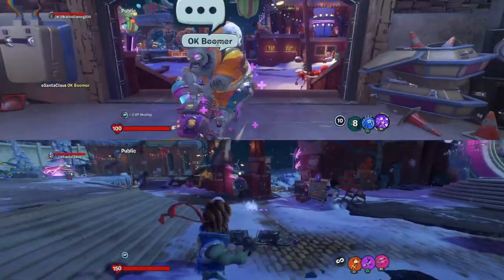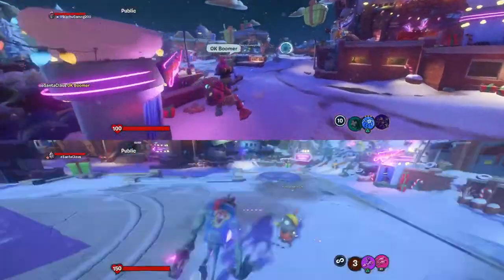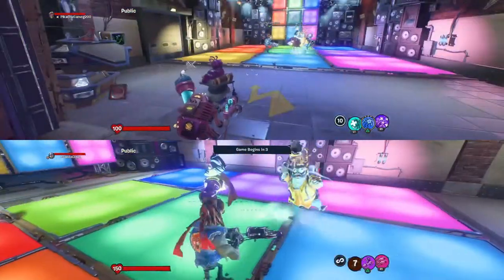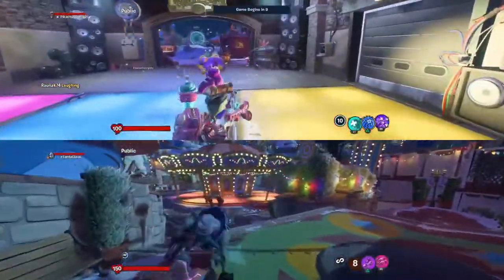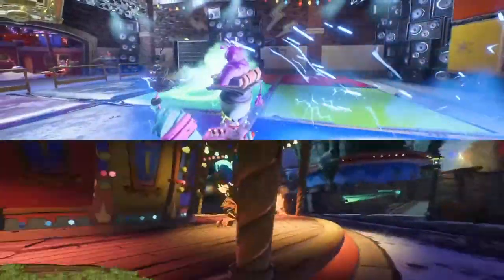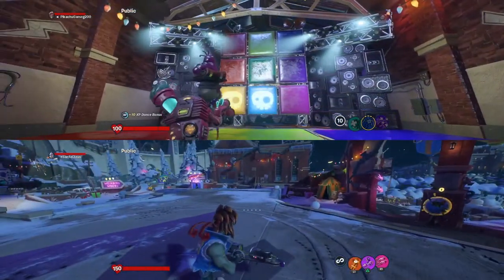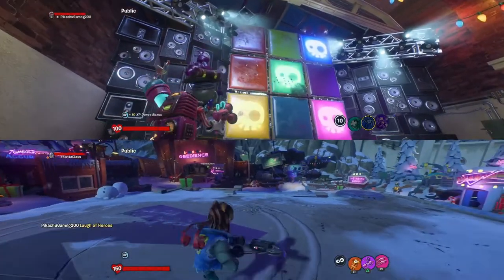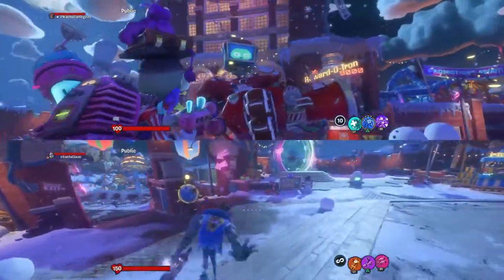80s action hero glitch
So this is a video to showcase how to do the 80s action hero rolling glitch.